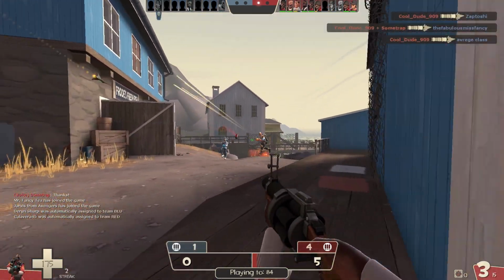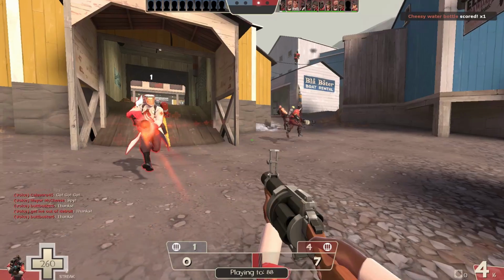A Moronic Review of TF2's 2023 Summer Update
The TF2 Summer update has been out for about 2 weeks. But is it any good? This video goes into detail of discussing the quality of this new update.